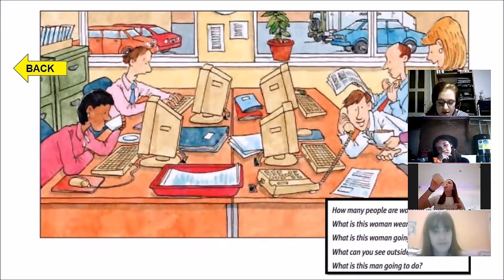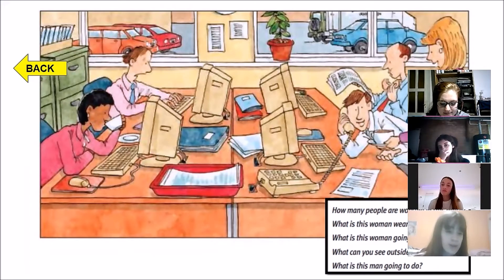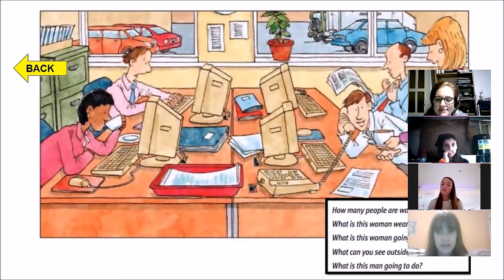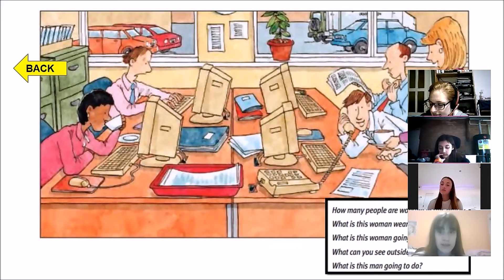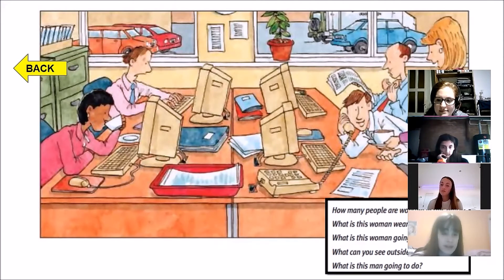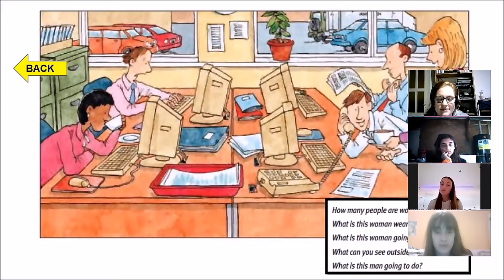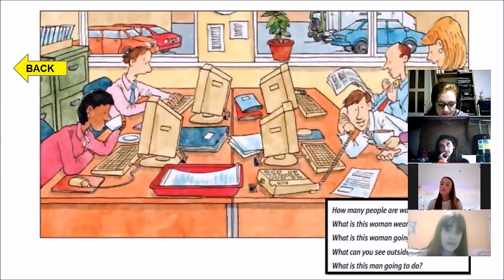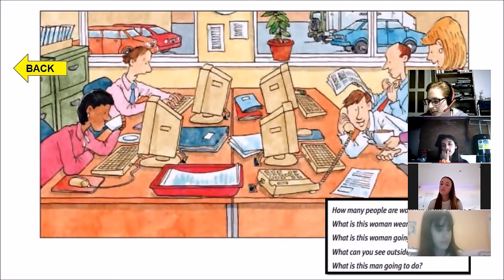Speaking Test A2 Picture Description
Picture description by Trini